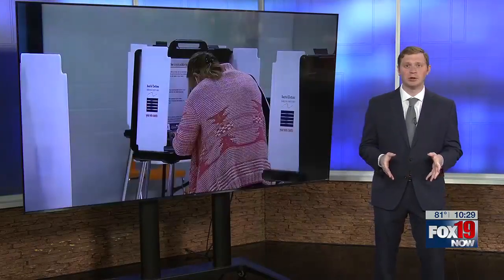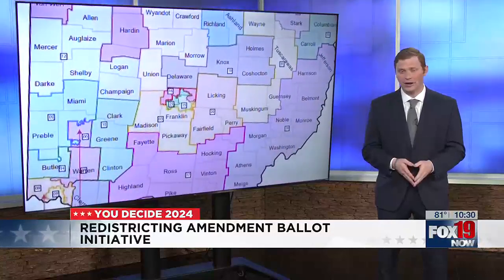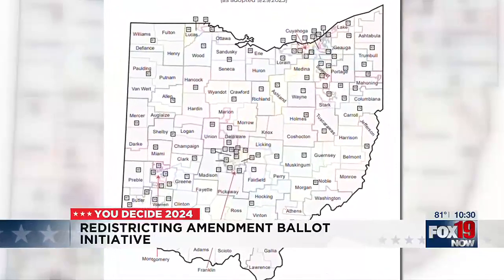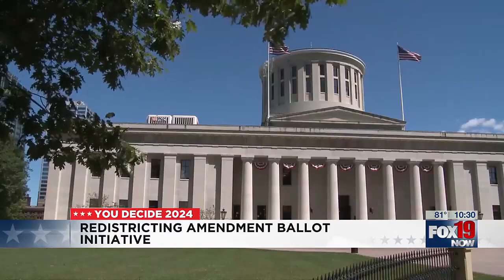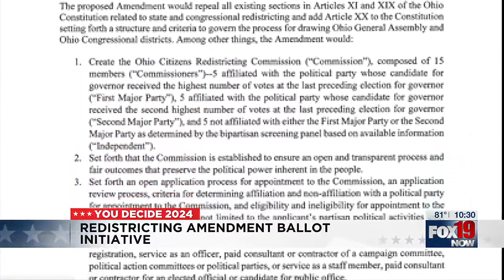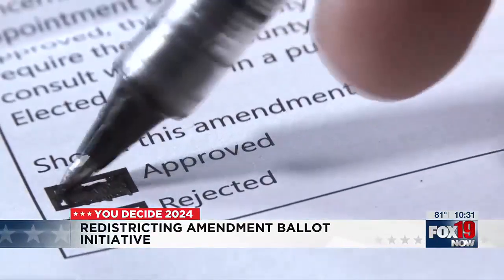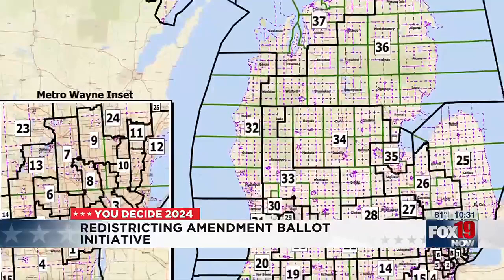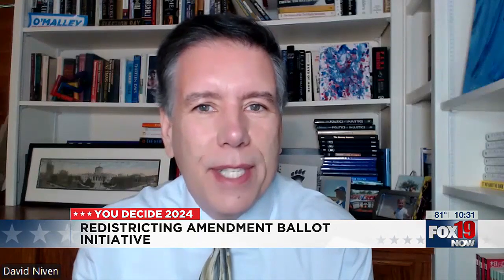New redistricting law on Ohio ballot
Ohio has a new redistricting issue on the November ballot, meant to keep one party from dominating the state's redistricting process.